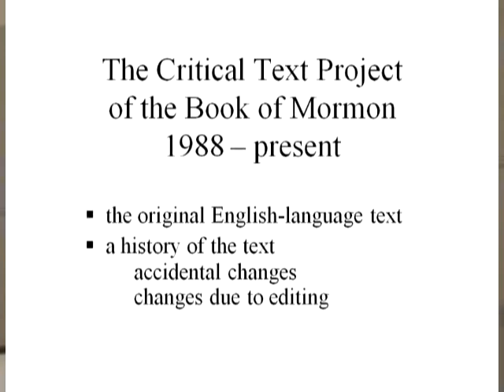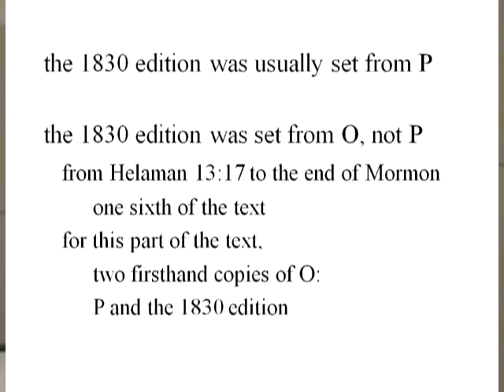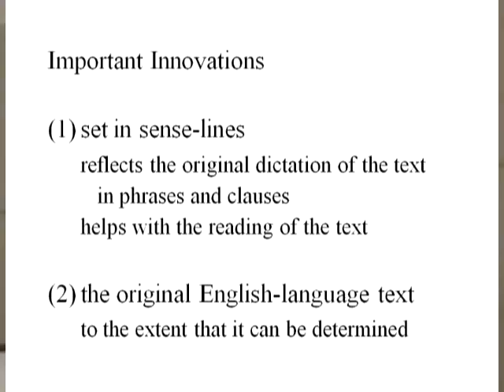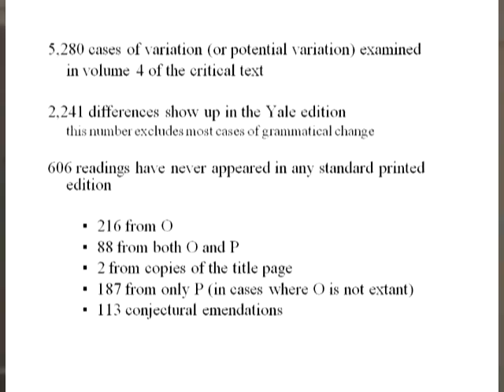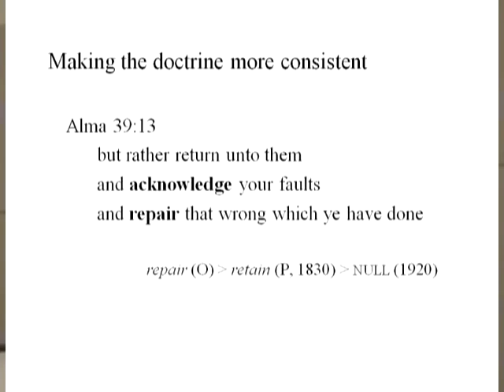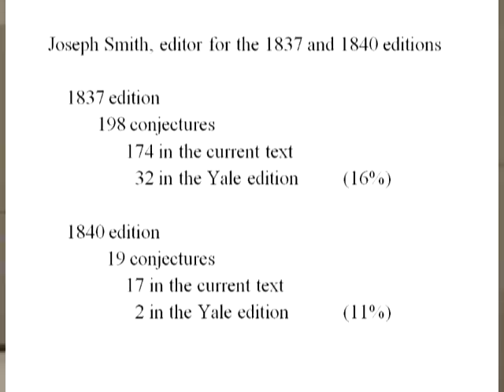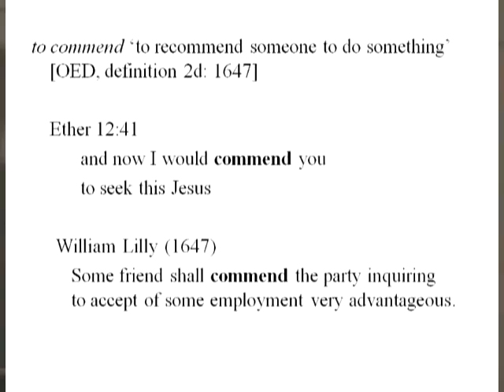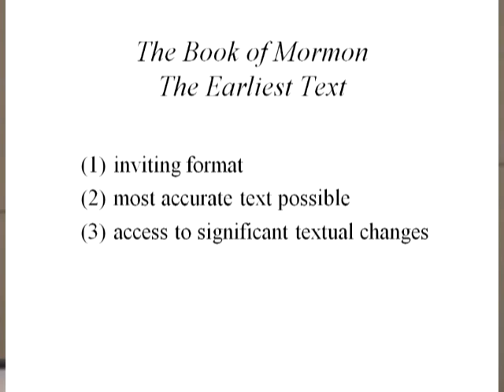Restoring the Original Text of The Book of Mormon, by Royal Skousen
Royal Skousens 2010 FAIR conference address.